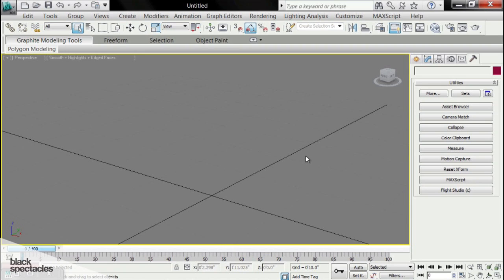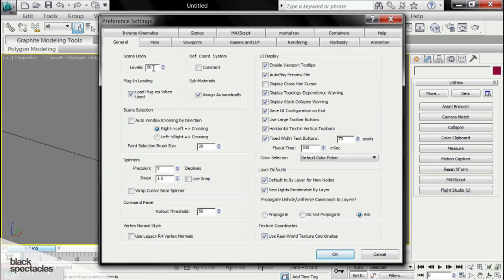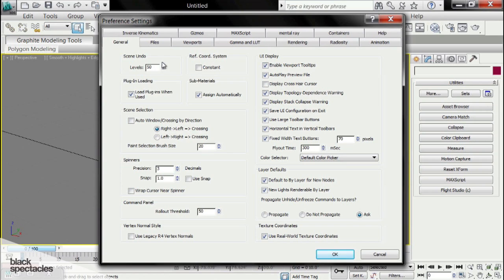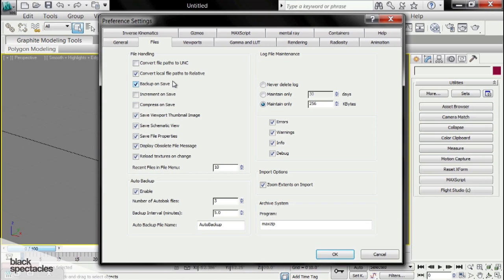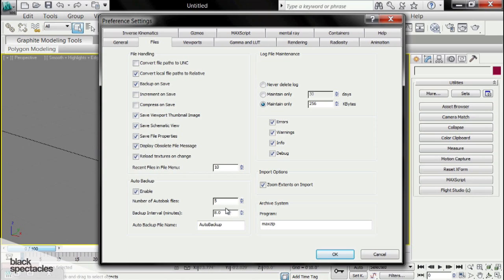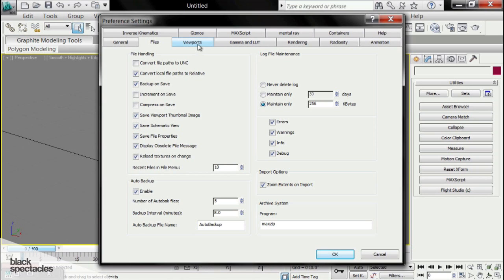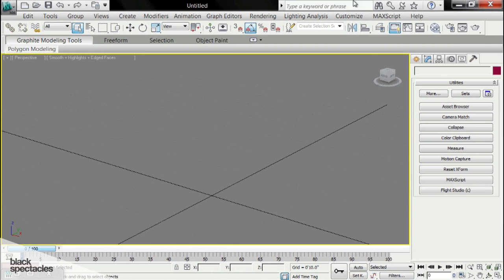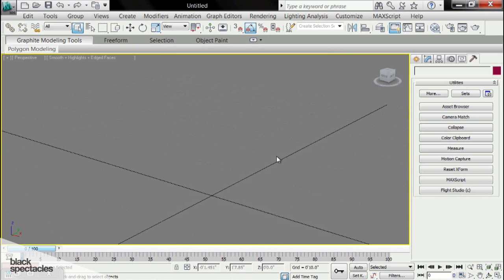3ds Max Tutorial: Customize Preferences | Black Spectacles